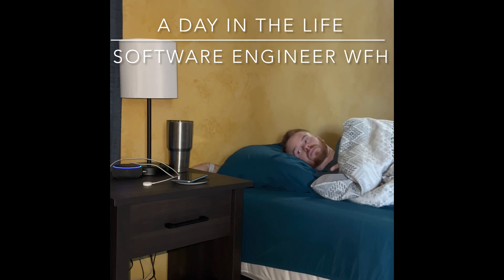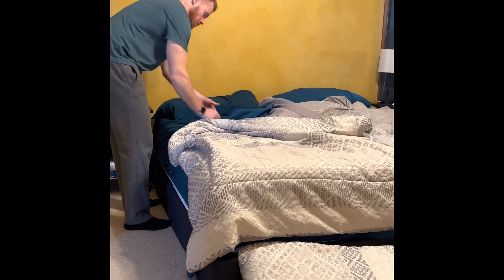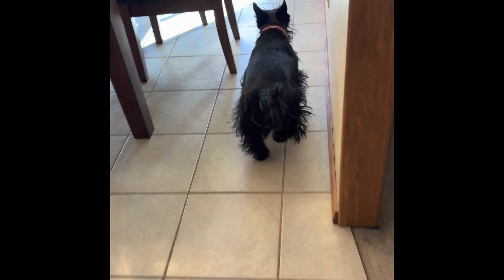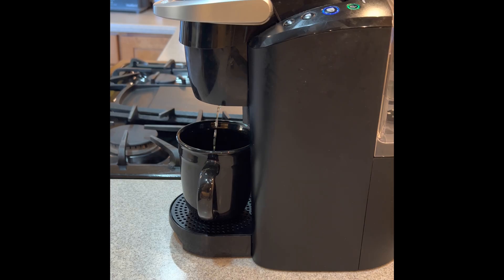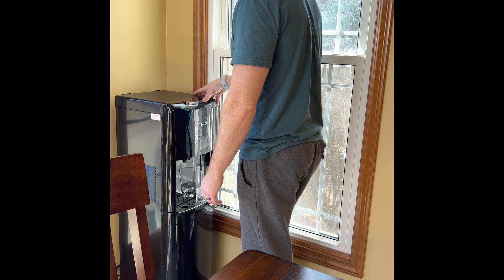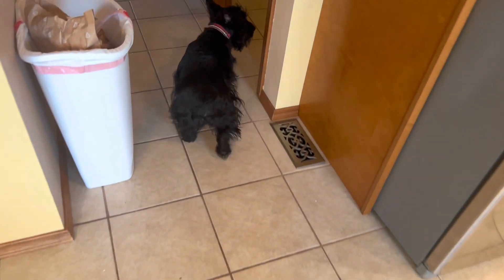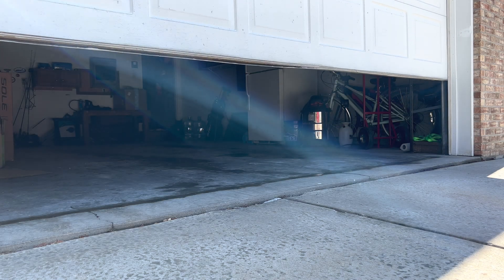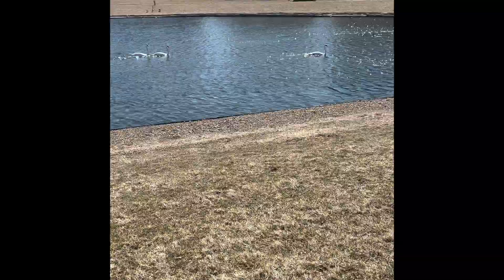A Day in the Life - Software Engineer WFH (4k 2023)